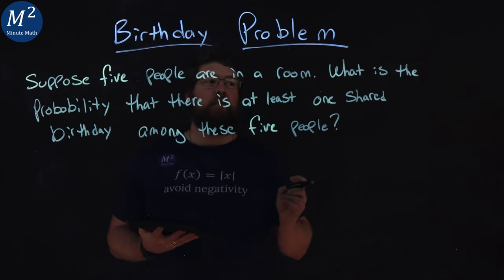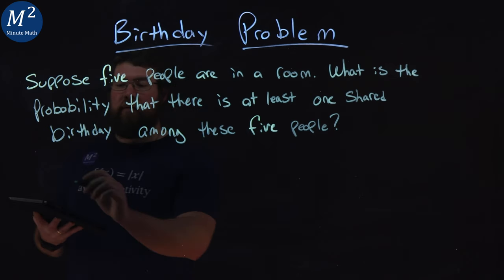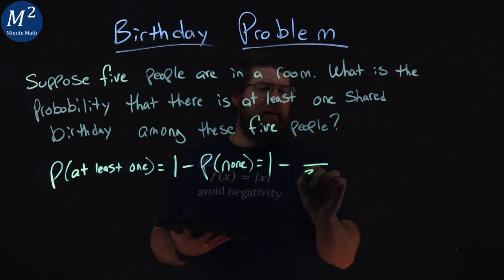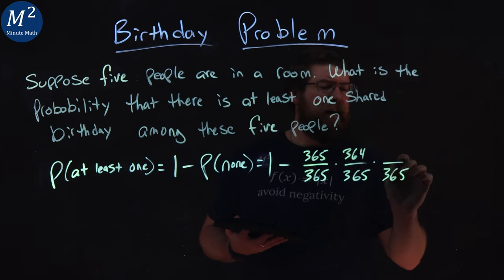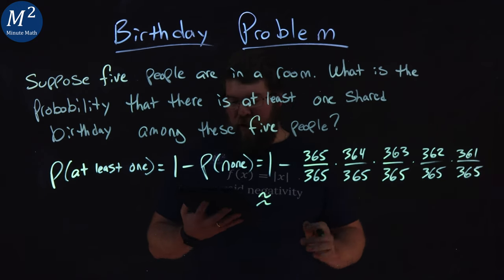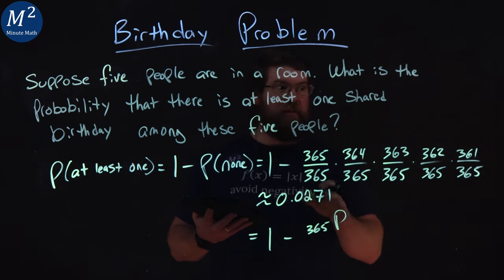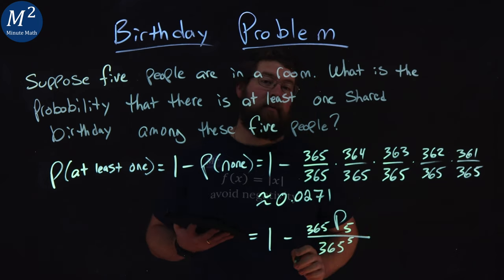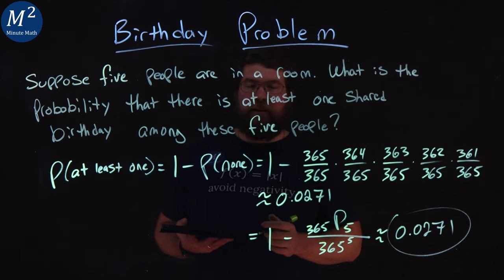Probability Calculation: Shared Birthdays Among Five People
Join us in exploring probability theory as we investigate the likelihood of shared birthdays among five individuals in a room. In this tutorial, we delve into the probability of at least one shared birthday among the five people present. Through a systematic explanation, we elucidate the steps involved in calculating this probability. Whether you're intrigued by probability or fascinated by coincidental events, this video provides valuable insights into understanding the likelihood of shared birthdays in small groups. Tune in to uncover the probability of shared birthdays among five people!

In this video we solve the problem:
Suppose five people are in a room. What is the probability that there is at least one shared birthday among these five people?